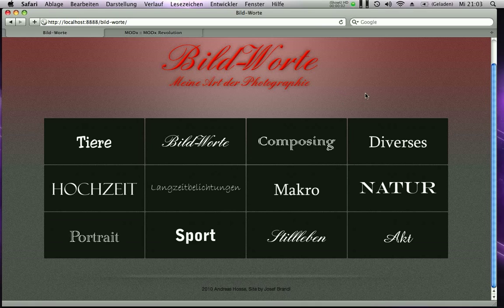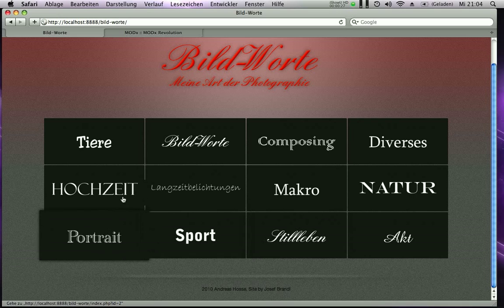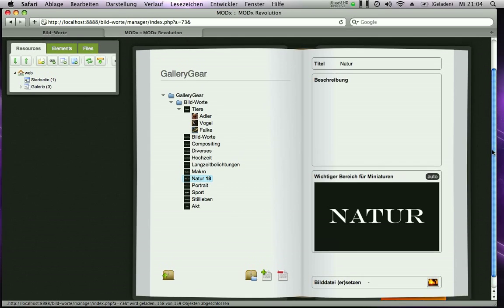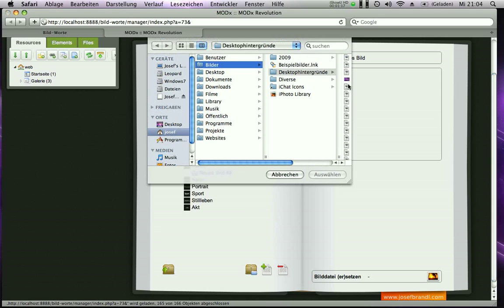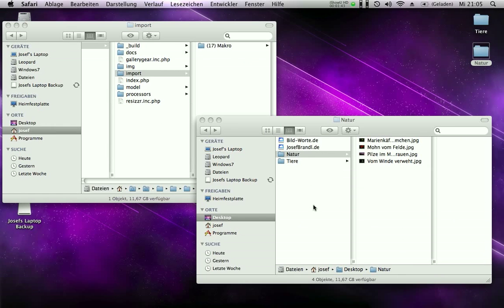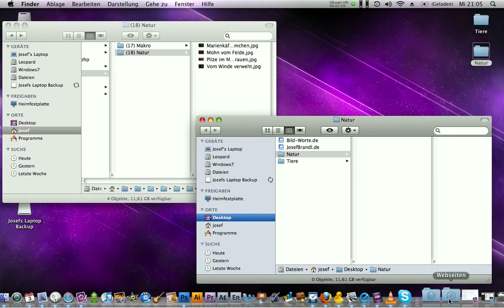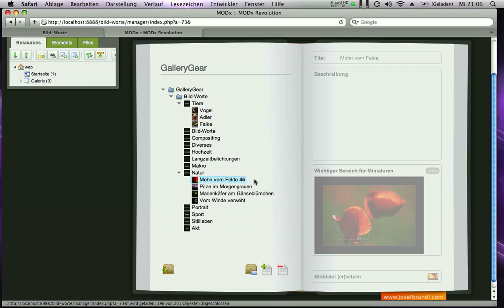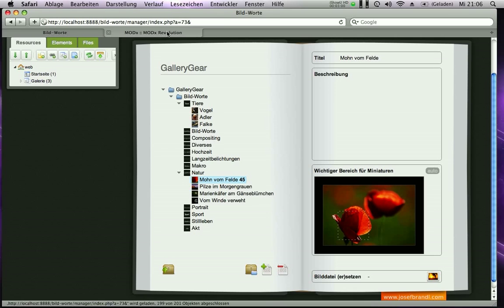GalleryGear Preview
First preview of my great gallery component for MODx Revolution!